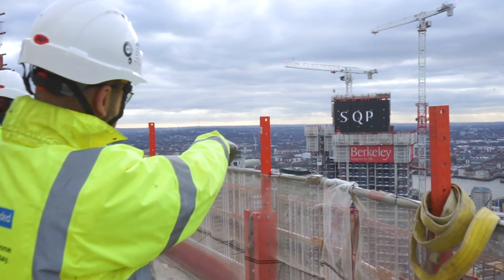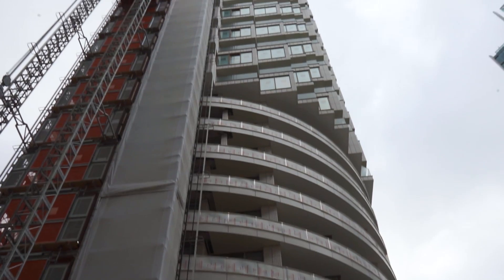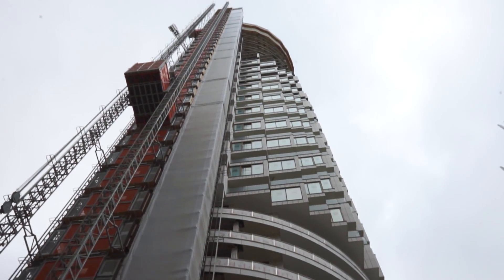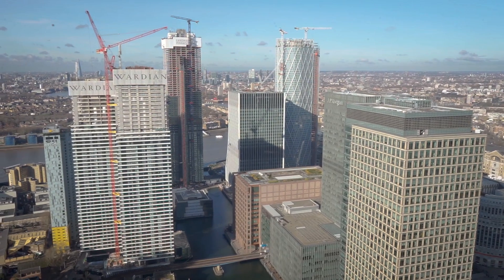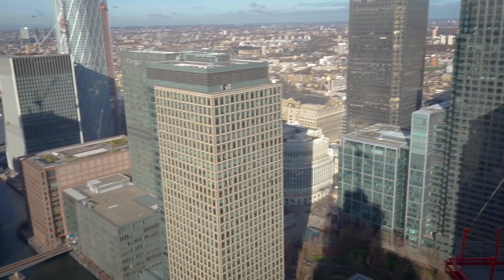Canary Wharf legacy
Laing O’Rourke’s Expanded structures specialists have delivered 150 floors of new high-rise in the last 18 months at London’s Canary Wharf. Hear what the team has to say about the exciting Newfoundland, South Quay Plaza and Wood Wharf projects.